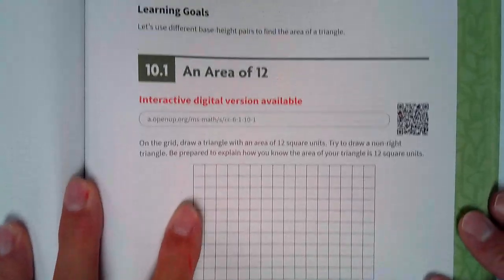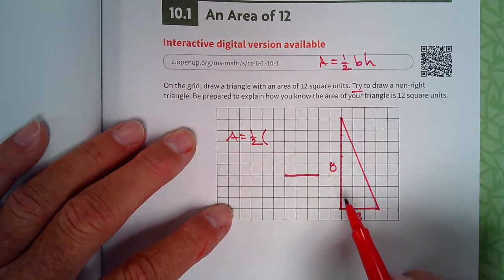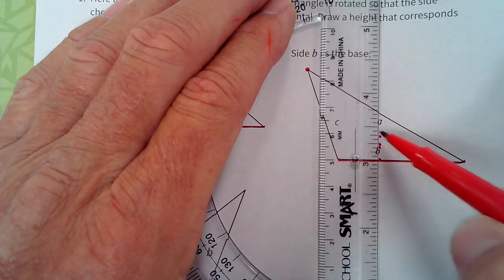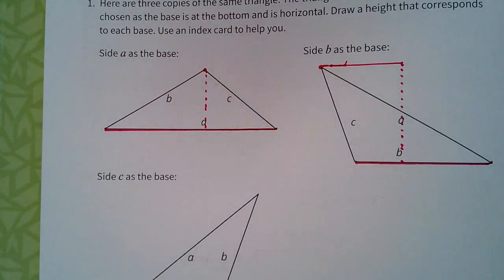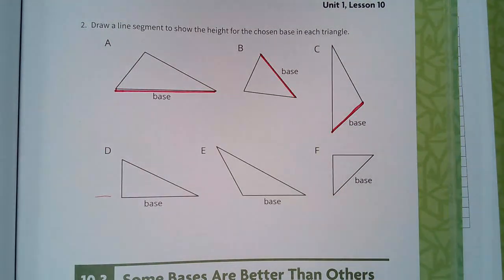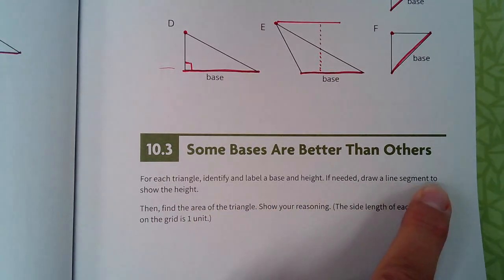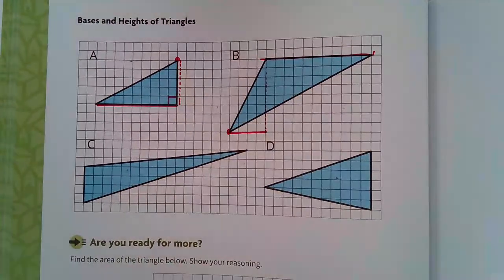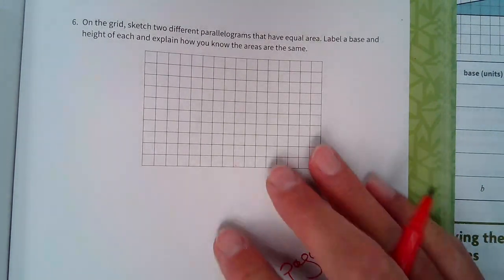6 Math 91923